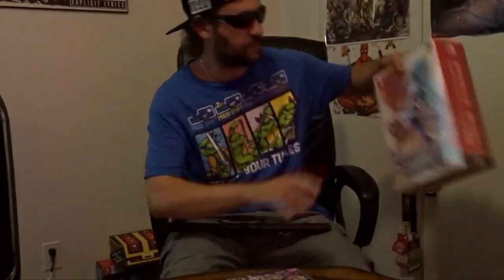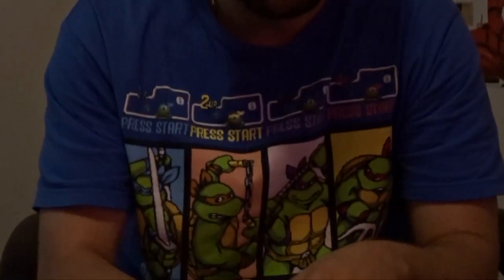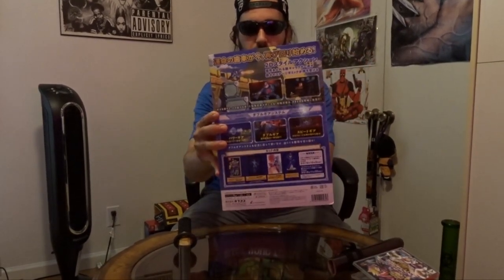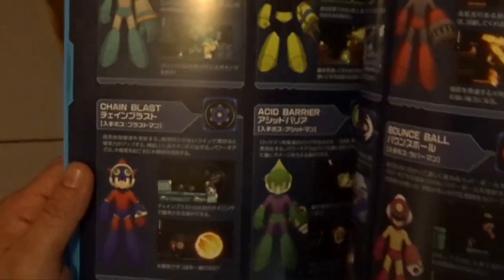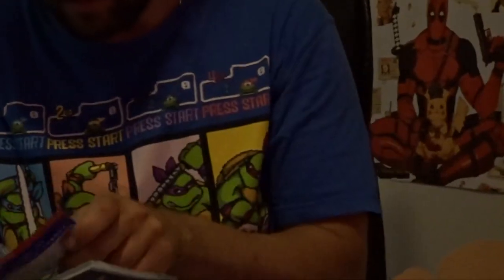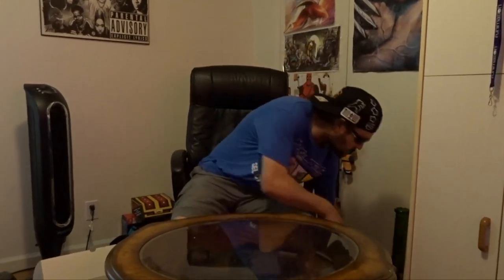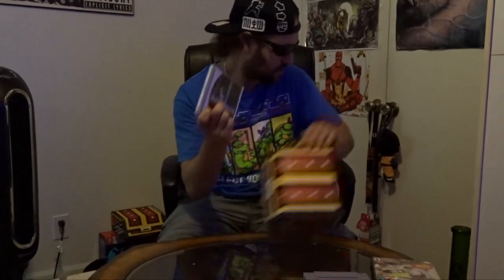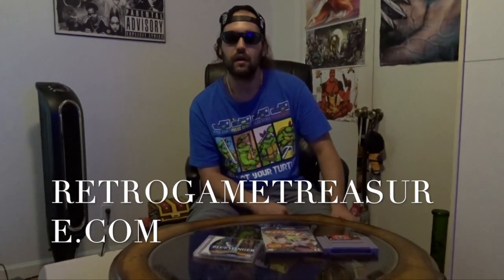RETROTREASURE UNBOXING + Mega Man 11 and Yu-Gi-Oh on the Nintendo switch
MEGA MAN 11, YU-GI-OH on Nintendo switch, BLUESTINGER FOR SEGA DREAMCAST, WORDTRIS FOR SUPER NINTENDO, NARUTO CLASH OF NINJAS 2 FOR NINTENDO GAMECUBE